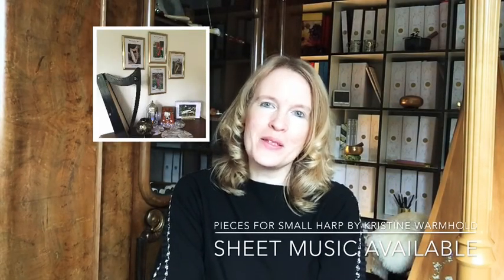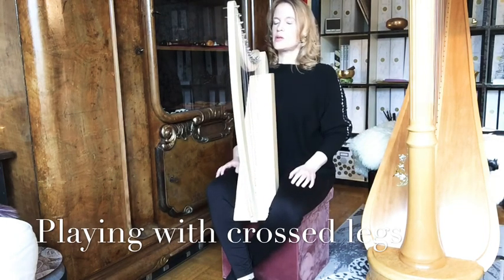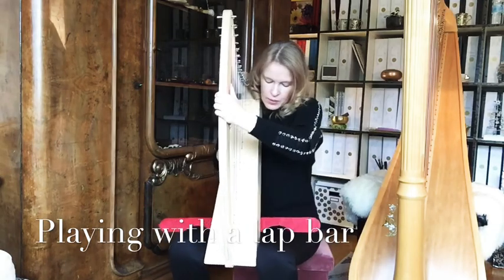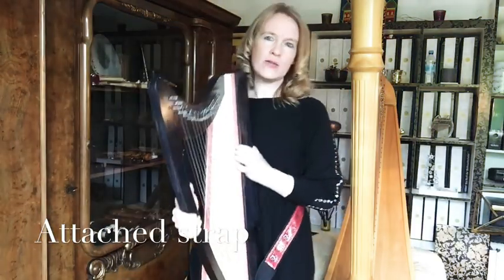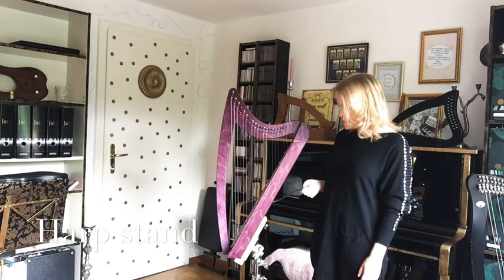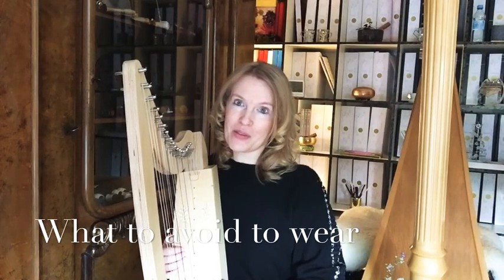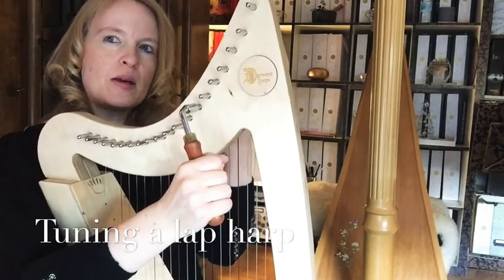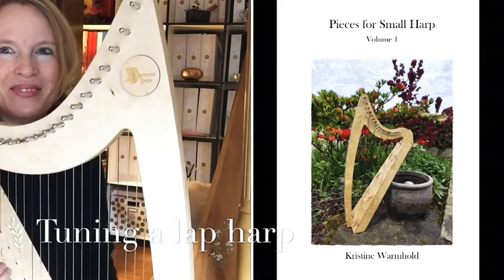Tutorial-How to find an ergonomic position to play your lap harp-What to wear? How to tune?